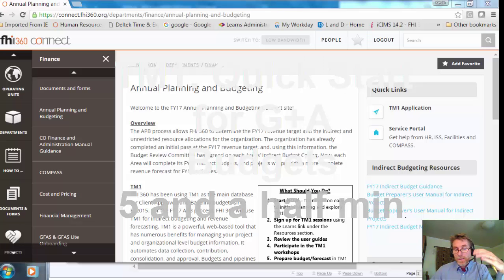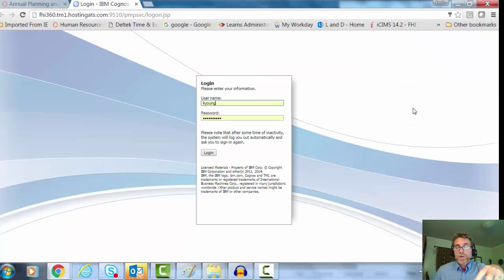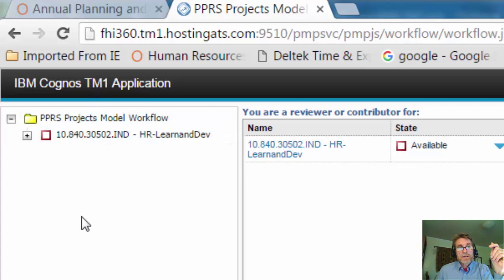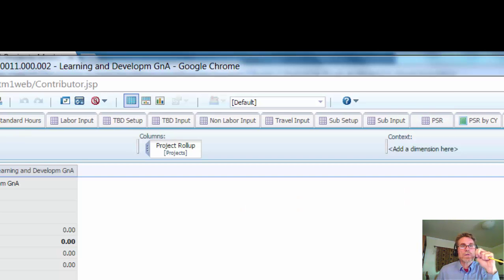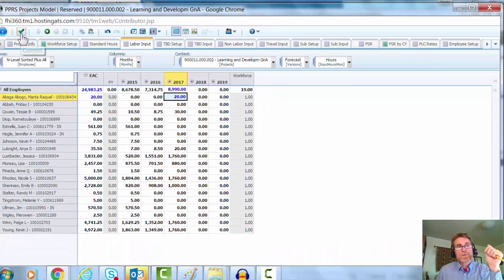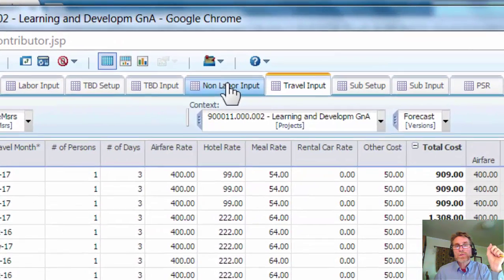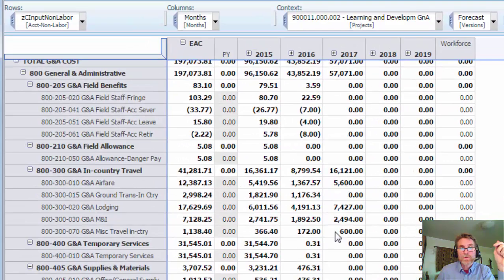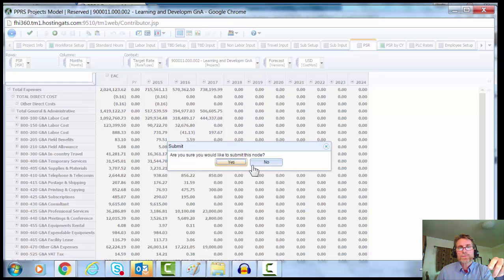TM1 Quick Start